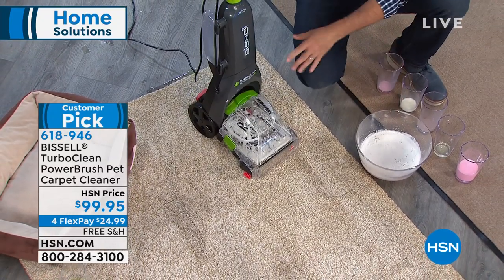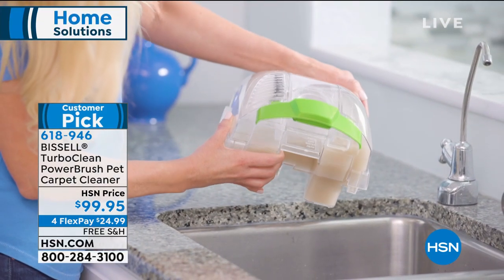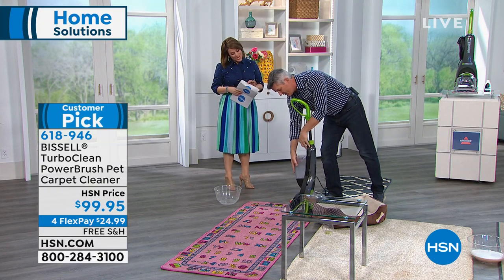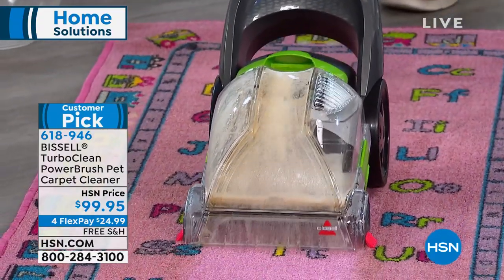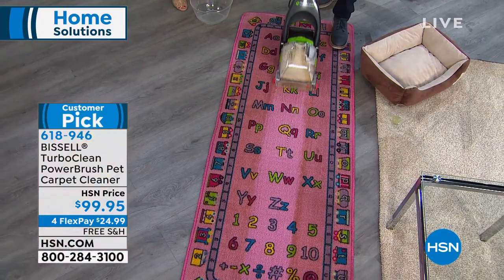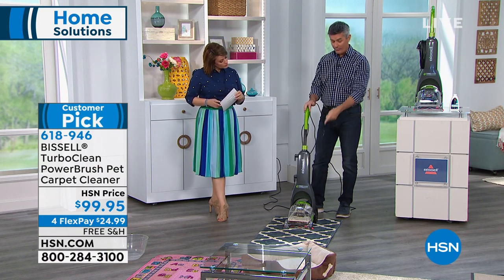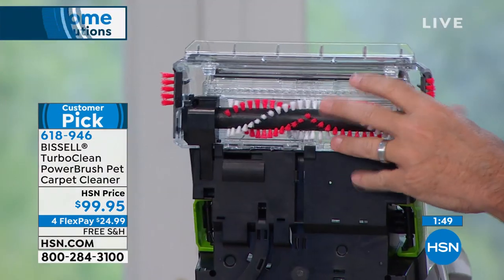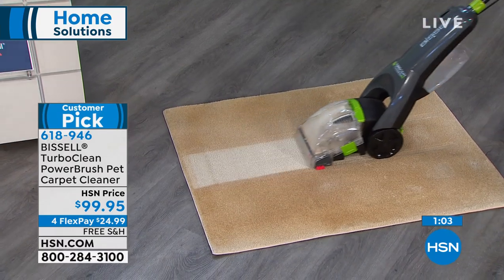BISSELL TurboClean PowerBrush Pet Carpet Cleaner w/Clean...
BISSELL TurboClean PowerBrush Pet Carpet Cleaner w/Cleaning Formula
Pet owners know where there are pets and carpets, there are sure to be spots and stains. This compact upright carpet cleaner is perfect for pet owners with small spaces to help bring your area rugs and carpet back to life. When paired with BISSELL's Oxybased formula it's easy to remove spots and stains such as coffee, wine, grape juice  even dog and cat urine from your carpet, area rugs, small hallways and other carpeted areas. Plus, it has a 4row rotating DirtLifter PowerBrush and powerful suction to loosen and remove trackedin dirt. That's maximizing your carpet cleaning convenience.

    TurboClean PowerBrush Deep Cleaner
    8 oz. Deep Clean + Oxy Formula
    Instructions